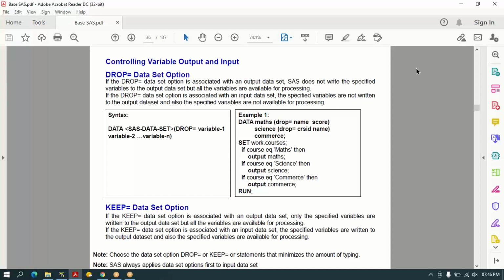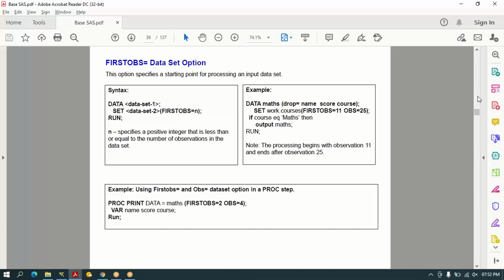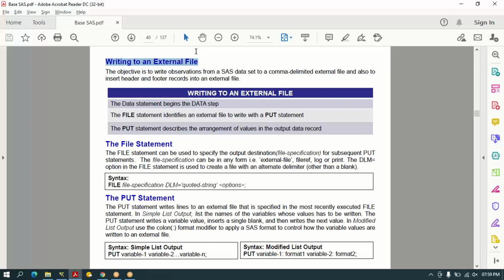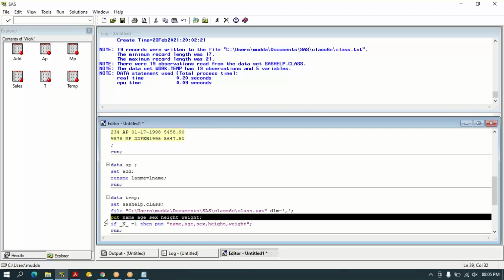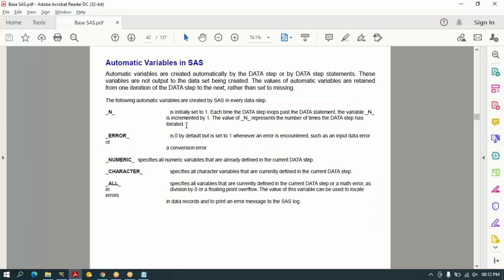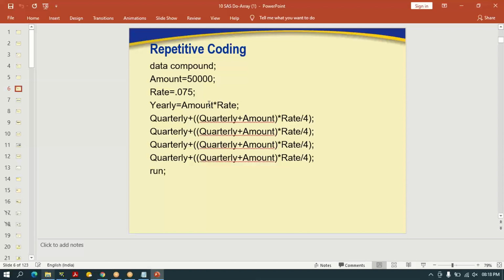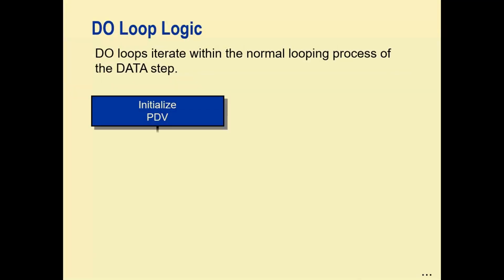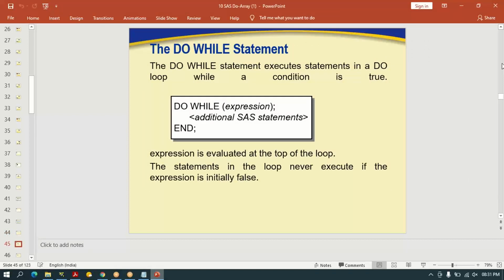SAS CLASS 5 part 2